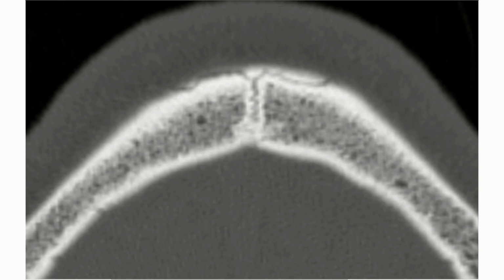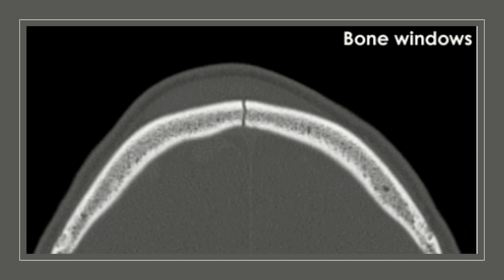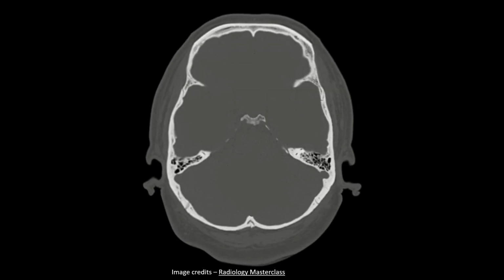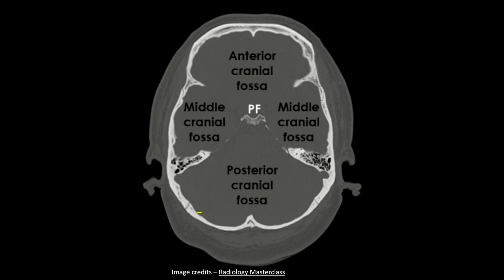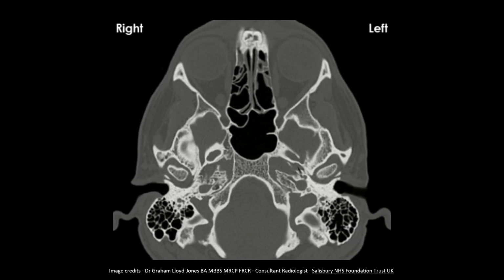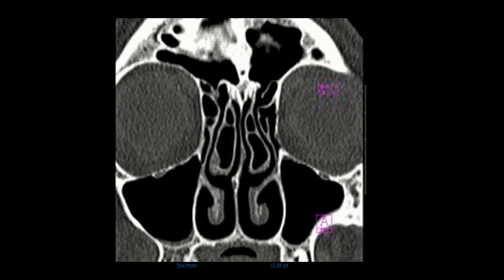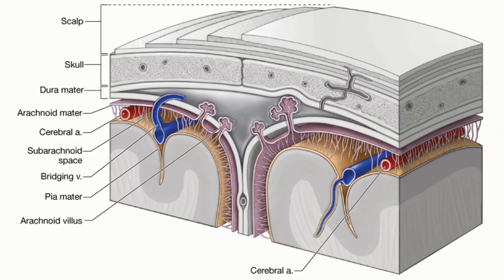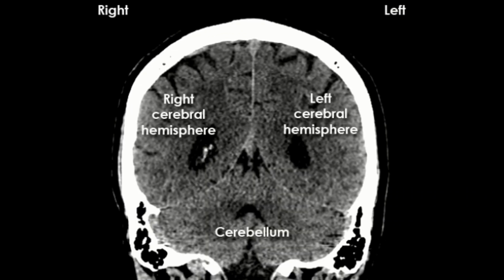CT Brain - Anatomy 1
This video is the first instalment in the series discussing the anatomy of brain in CT. Enjoy!!